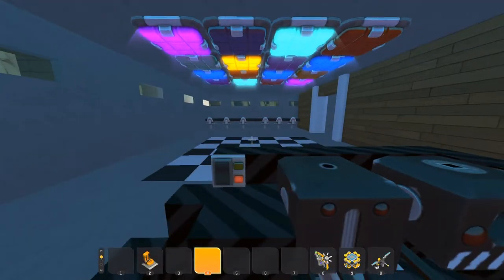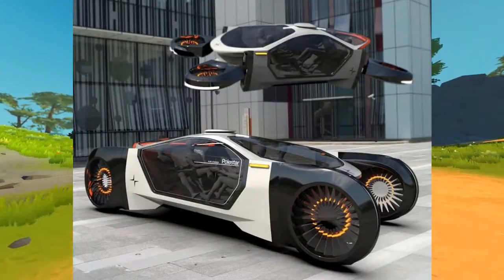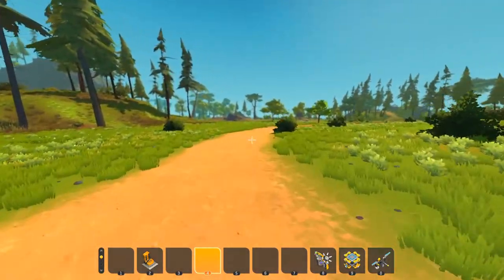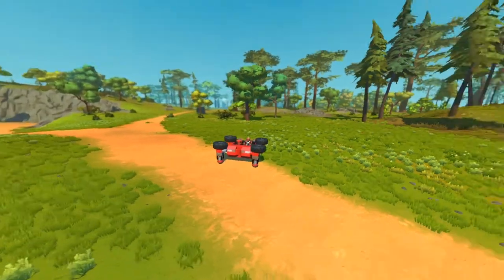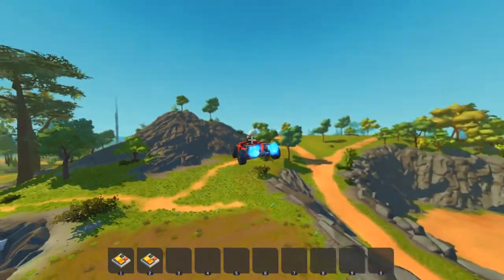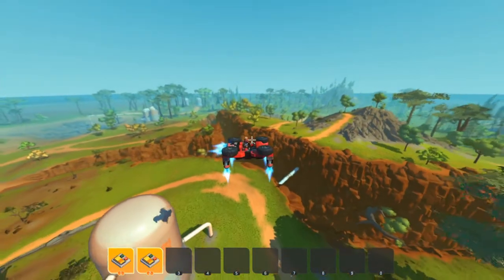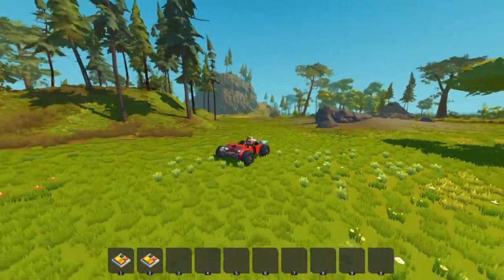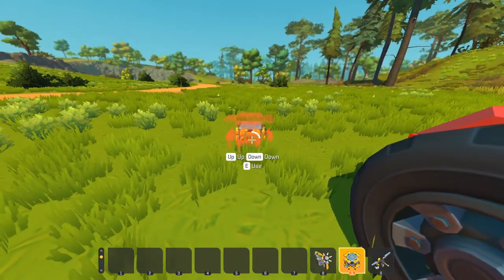HOW TO MAKE A FLYING CAR - Scrap Mechanic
Today in Scrap Mechanic I decided to make a flying car and it works AMAZING!